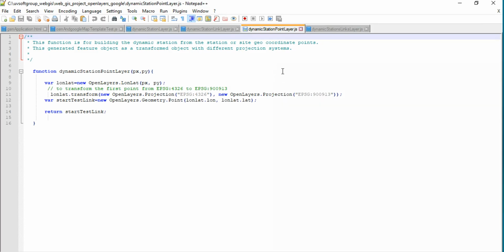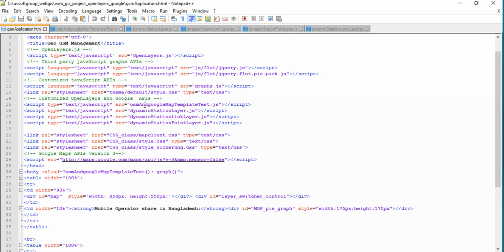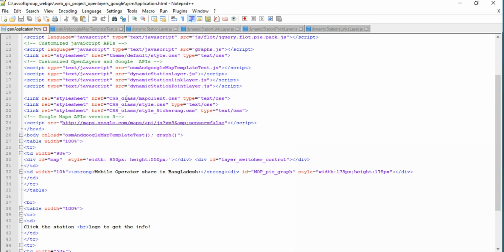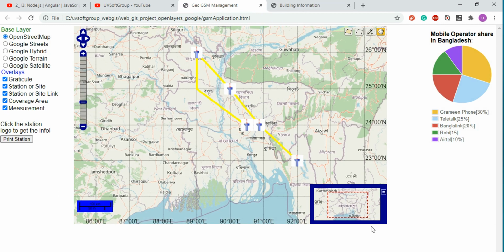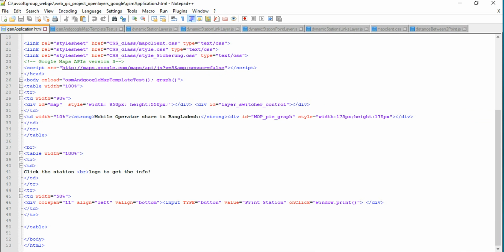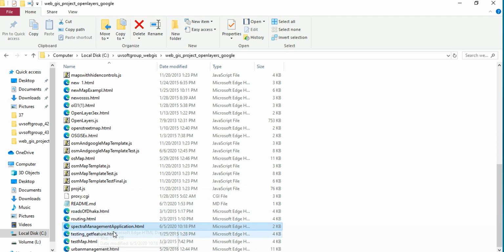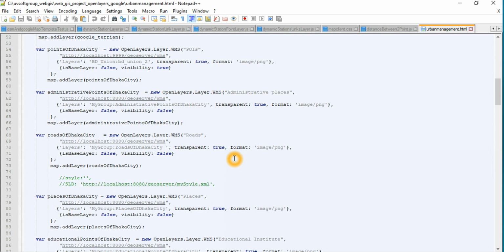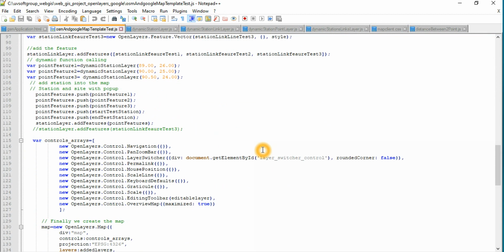37_10: Web GIS and Mapping Programming | OpenLayers | Google Maps APIs | Web Map JS libraries APIs